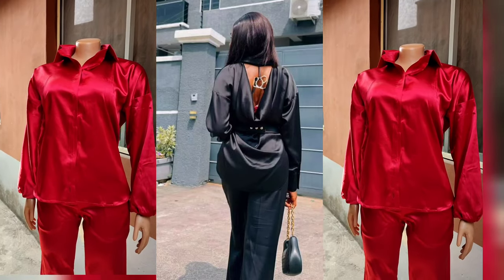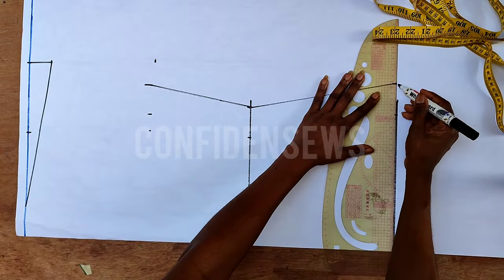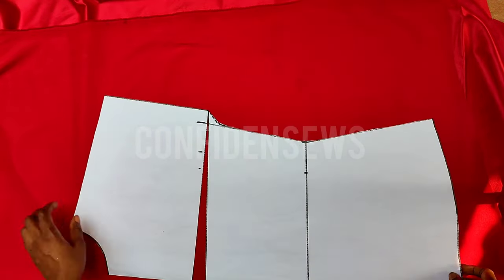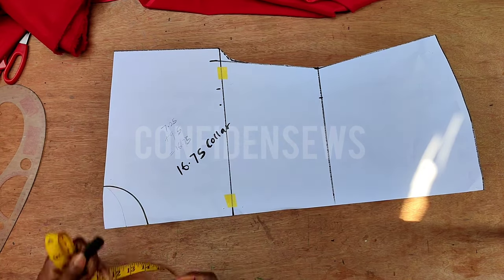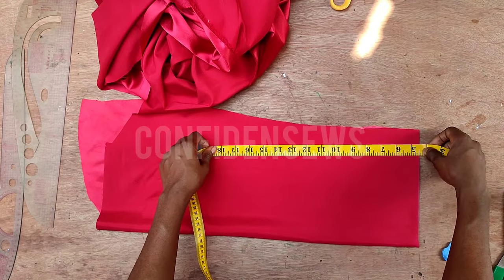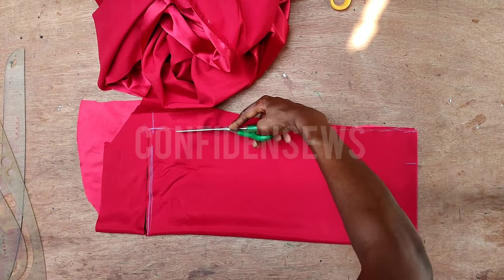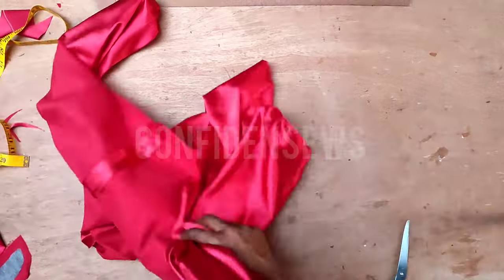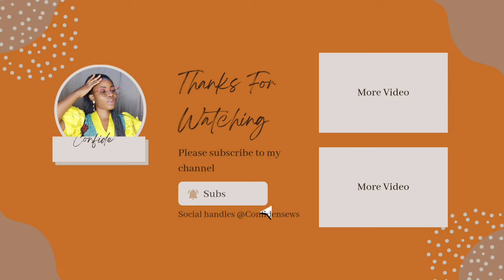HOW TO CUT AND SEW A BACK COWLNECK SHIRT | FEMALE SHIRT CUTTING | 2 PIECE COLLAR | CONFIDENSEWS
A detailed tutorial on how to cut and sew a kimono back cowl neck shirt with collar.

Kindly watch to the end and ask your questions in the comments.

0:55 Drafting the shirt pattern
3:43 Yardage needed
3:53 Cutting the pattern on the fabric
4:45 Back cowl neck cutting
6:50 Neckline/Collar calculation
8:05 2 piece collar cutting
10:25 Sleeve cutting
11:25 Joining the shirt
13:08 Joining the sleeve to the shirt
14:34 Collar stitching
16:12 Joining the collar to the neckline/shirt